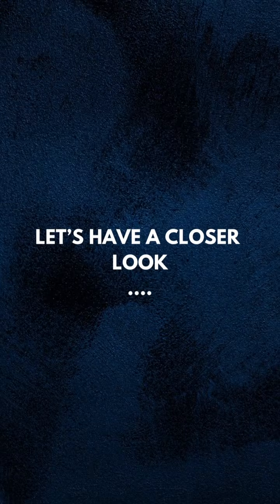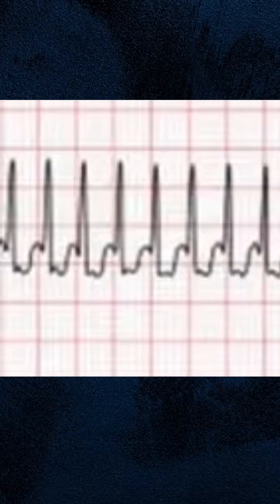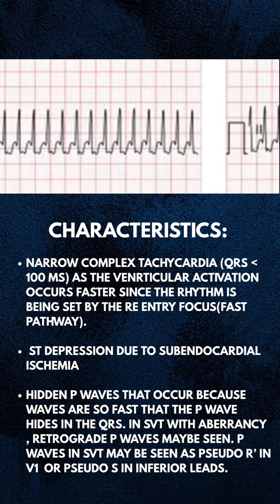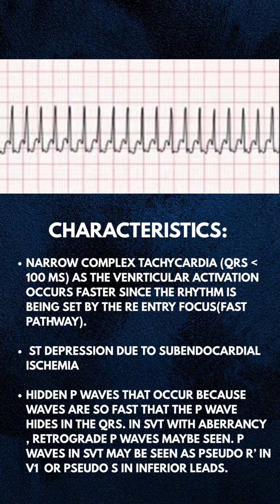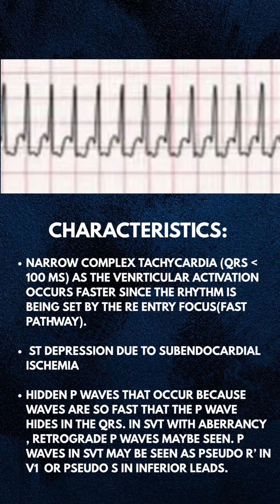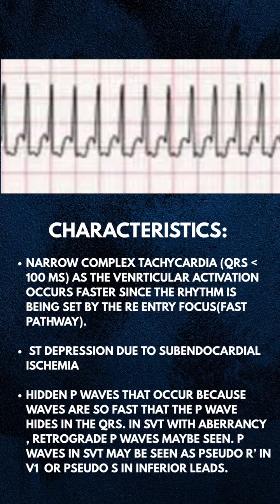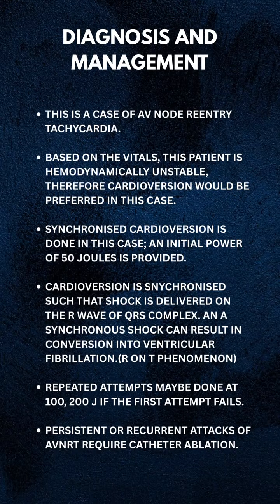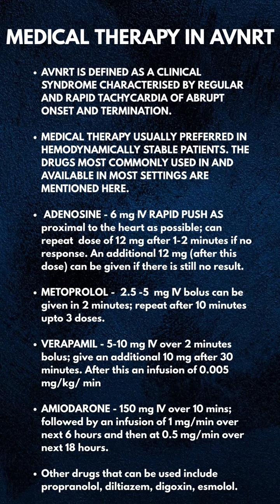FAST, SHARP AND LETHAL….